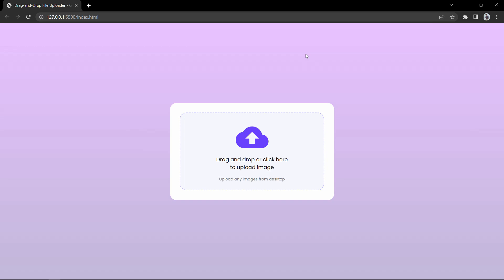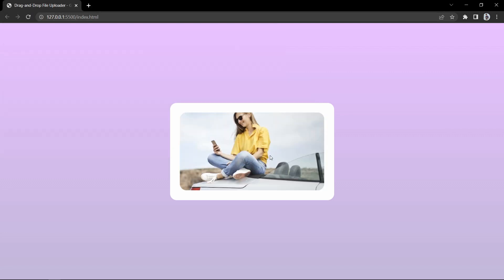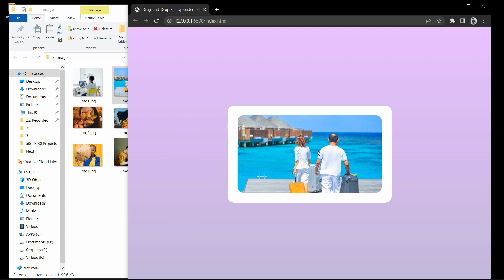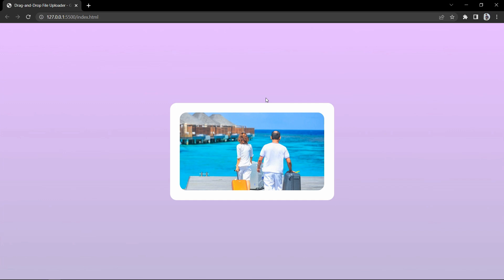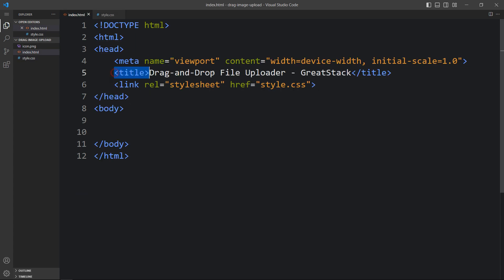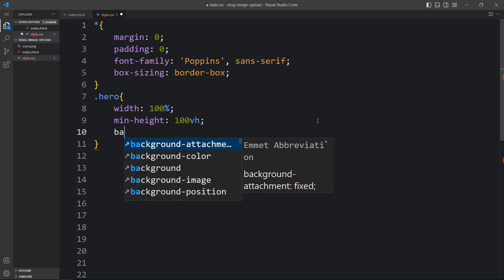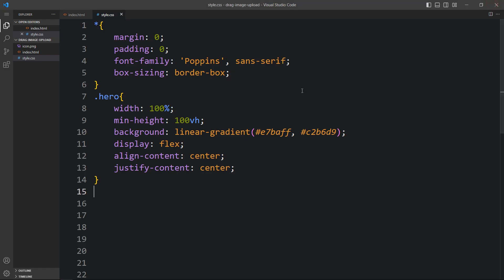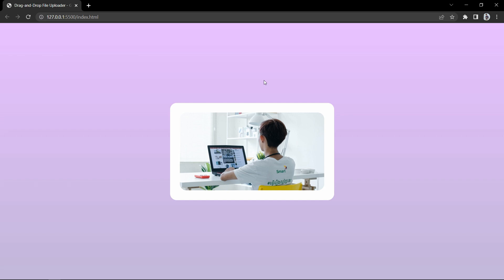How To Create Drag And Drop Image Uploader Using HTML CSS and JavaScript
Learn How To create Drag & Drop Image Uploader on Website using JavaScript. JavaScript to Drag and Drop Image upload feature

In this video we will make a file uploader for website. This file upload input box will accept only image file and we can simply drag and drop the image file on website to upload the image on the website. the uploaded image will be displayed on website. We will create the Drag-Drop image upload feature with the help of JavaScript.